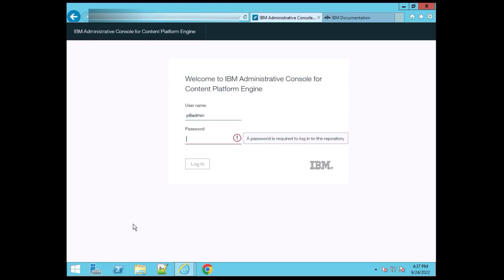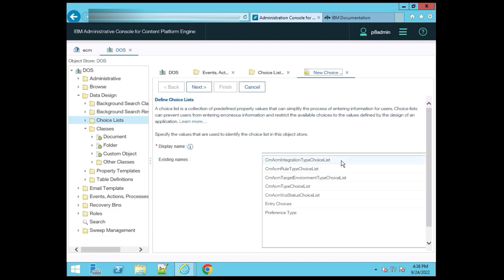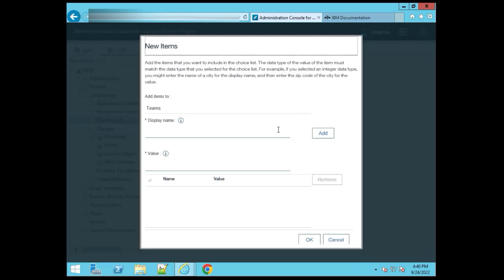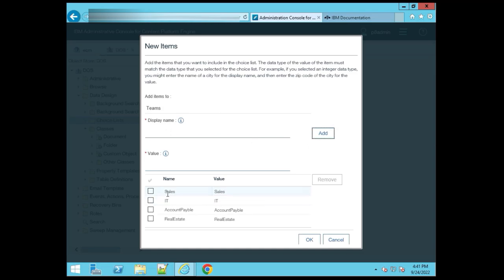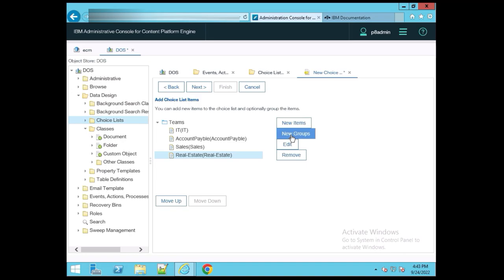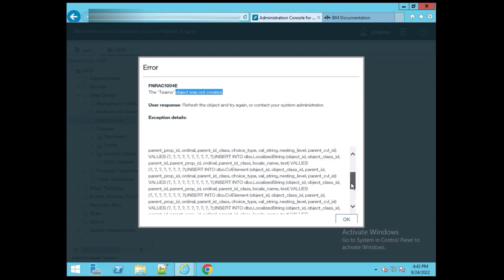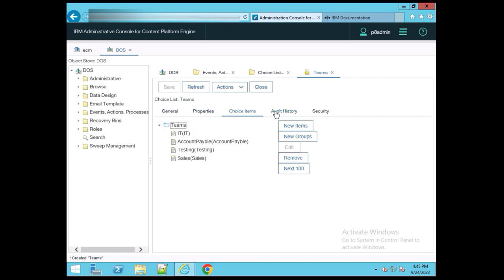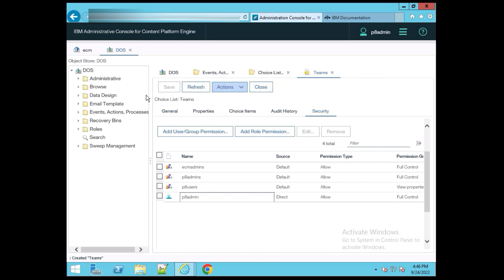Create Choice List in IBM FileNet ACCE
FileNet ACCE Session